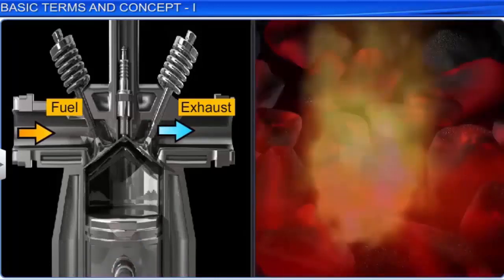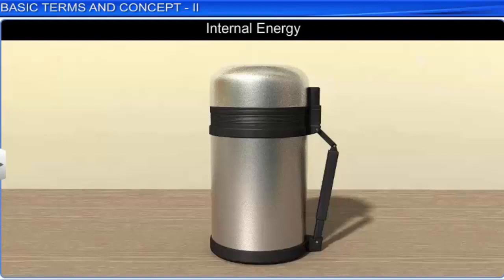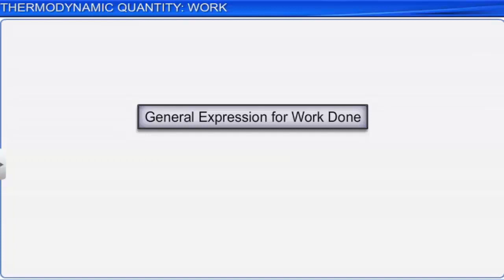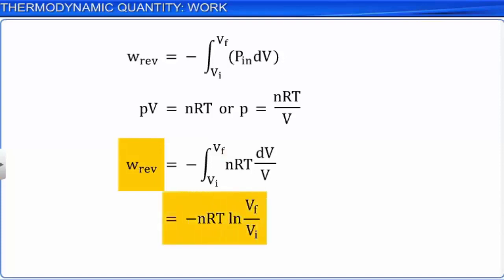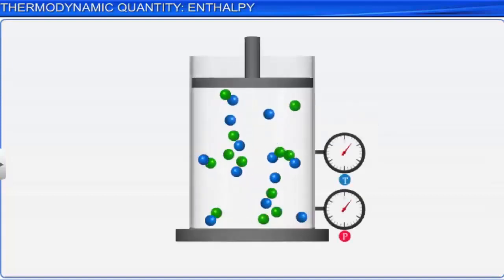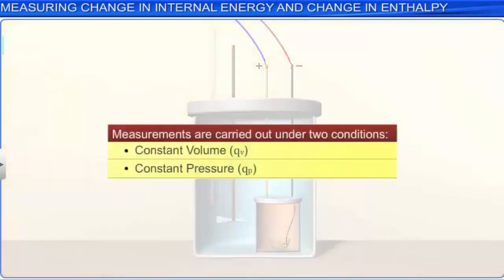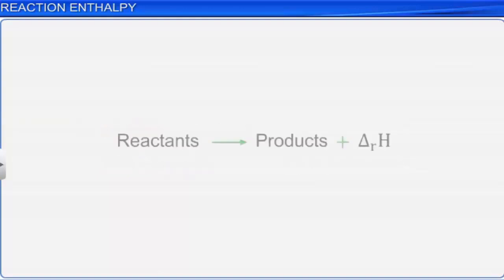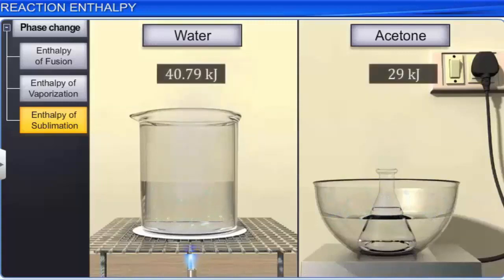Thermodynamics || Physical Chemistry